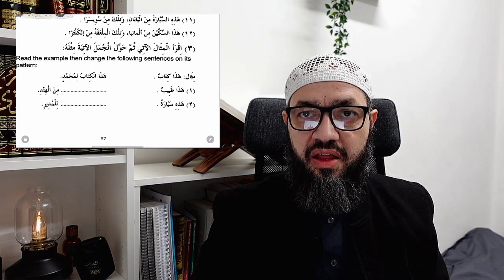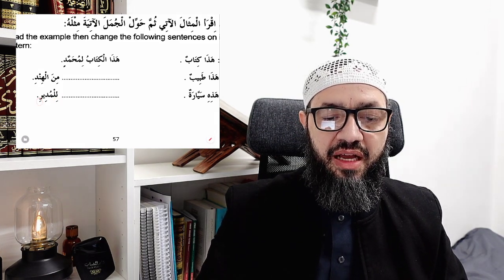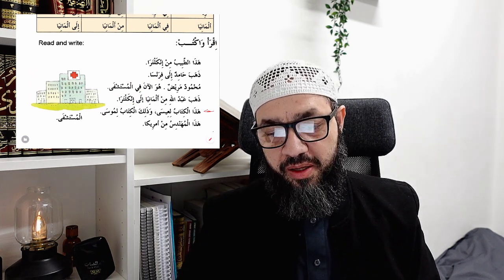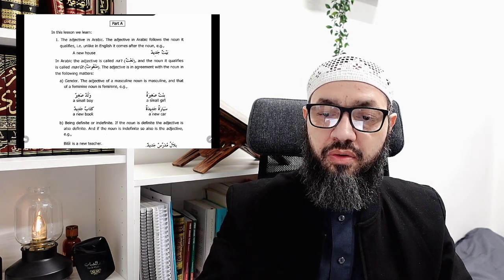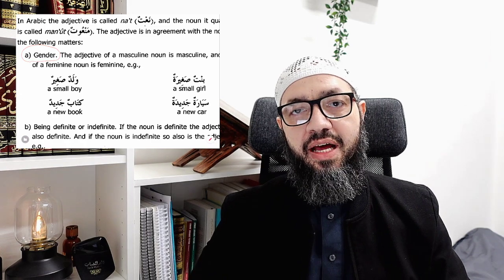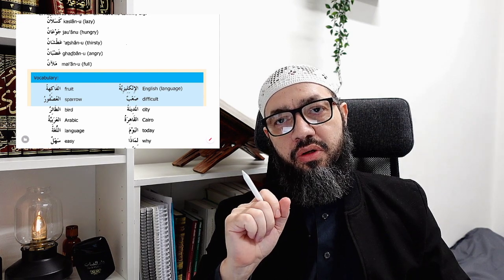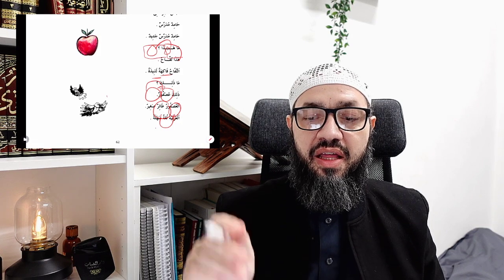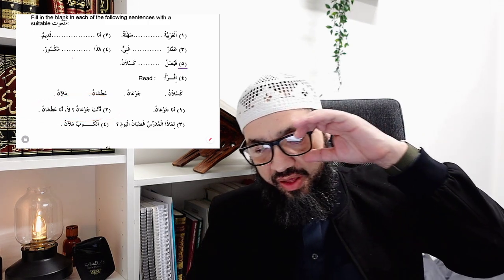Madinah Arabic Reader Book 1 (Lesson 9)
You can benefit with hundreds of beneficial and enlightening courses on our portal whilst being at home.

Also, aid us by donating to allow us to produce more content and courses to benefit more people.

"When a man dies, his deeds come to an end except for three things: Sadaqah; a knowledge which is beneficial, or a virtuous descendant who prays for him (for the deceased)." (Muslim)